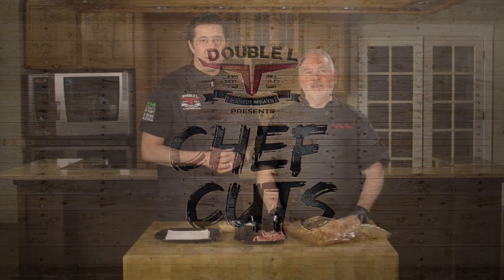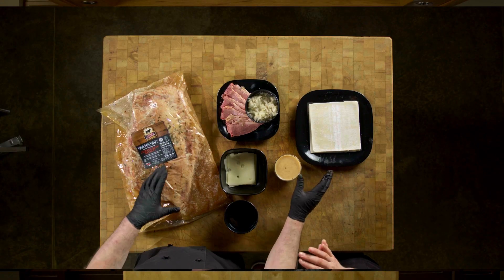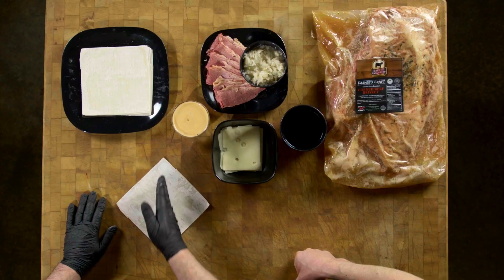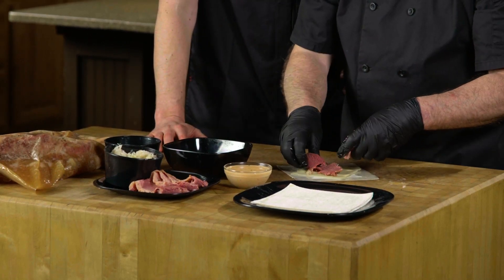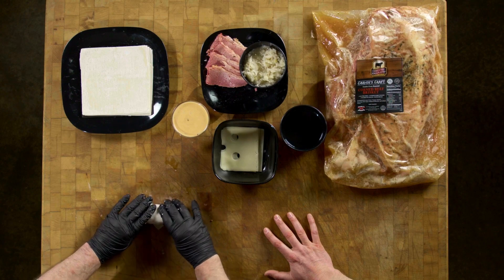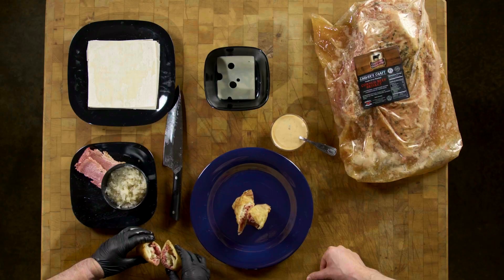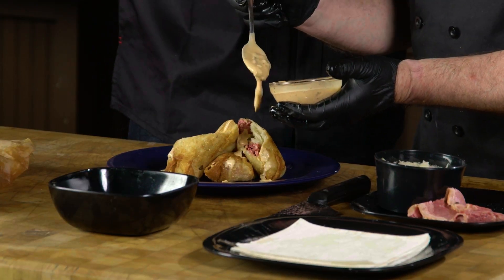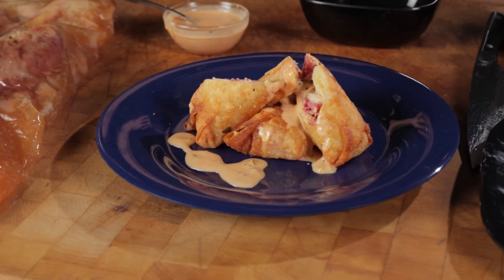Double L Chef Cuts Corned Brisket Reuben Eggrolls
Reuban’s are a classic sandwich, loved by many, especially around St Paddy’s Day. Who doesn’t love a good eggroll, crispy, crunchy, and delicious!
Mix in a smoky, savory corned beef, Tangy Swiss Cheese, Tart Sauerkraut and a sweet and spicy dipping sauce and you’ve got a killer appetizer for any time of the year.

INGREDIENTS
Wonton Wrappers – 2 each
Sliced Corned Beef Brisket – 6 oz
Sauer Kraut – 4 oz
Swiss Cheese – 4 slices
Dipping Sauce – Thousand Russians – 2 Tablespoons
Hot Honey – 2 Tablespoons
Sweet Pickle Relish – 2 Tablespoons